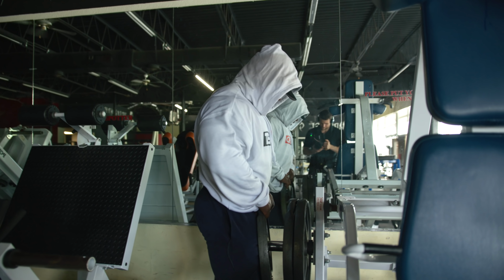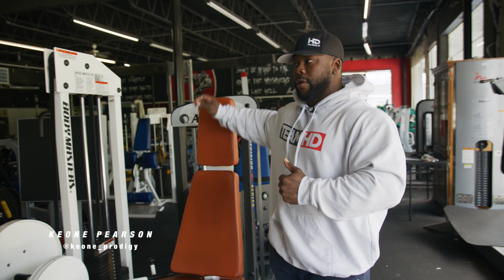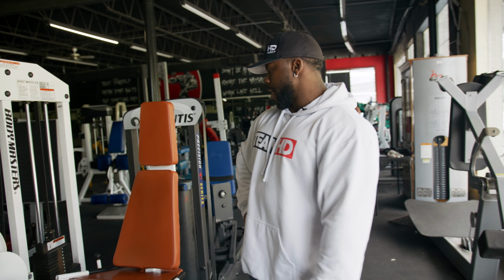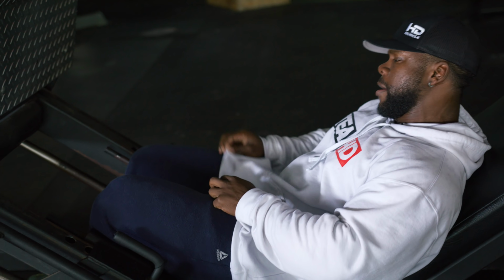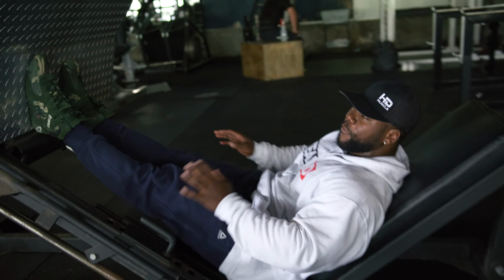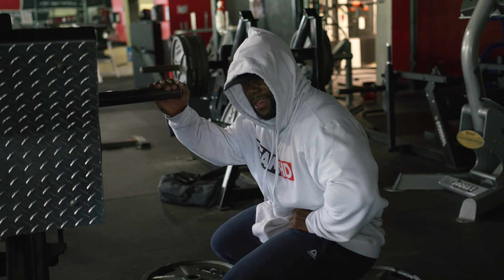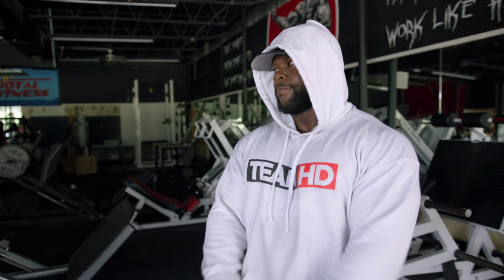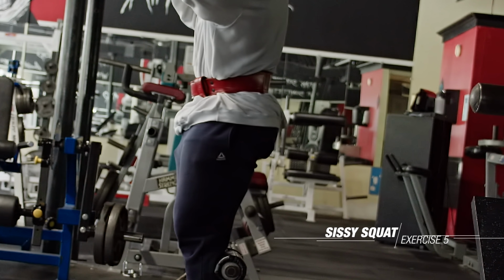Keone Pearson's Insanely High Volume Leg Day | You'll Feel Pain Just Watching This!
If you've every trained legs properly, you're going to feel this one! Keone shows you what it's like to push through a high volume leg workout both physically and mentally. This is honestly one of the most brutal leg workouts we've filmed where the athlete is training solo. This guy has excellent genetics and the right work ethic and attitude. We're going to be seeing much more from Keone in future.

Also, listen closely to hear Keone and our Video Producer's burger bet they placed on if Keone can rep out 25 reverse machine squats towards the end of a brutal workout :)

=== KEONE'S LEG DAY ===

Exercise 1 / Leg Extensions
Exercise 2 / Leg Press
Exercise 3 / Reverse Machine Squat
Exercise 4 / Single Leg Extensions
Exercise 5 / Sissy Squat